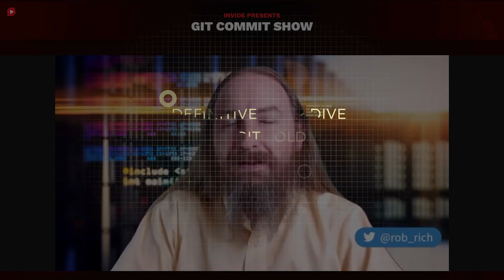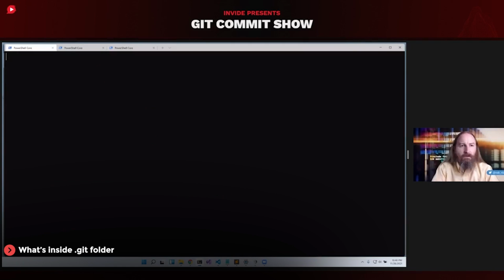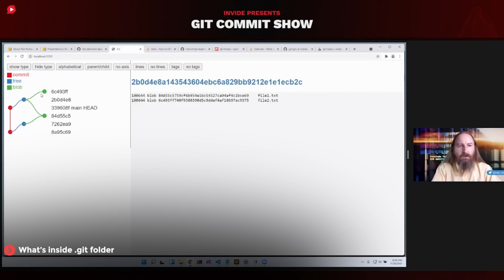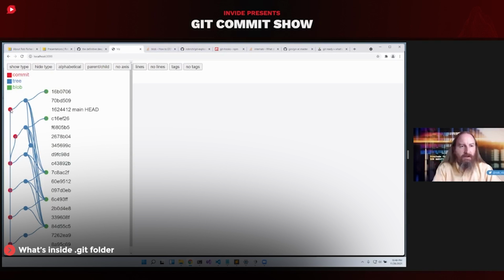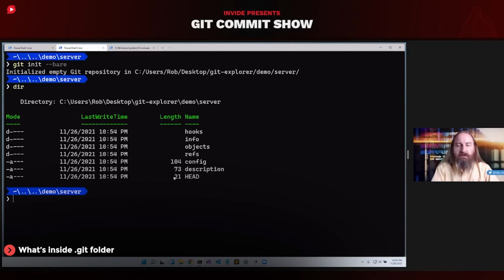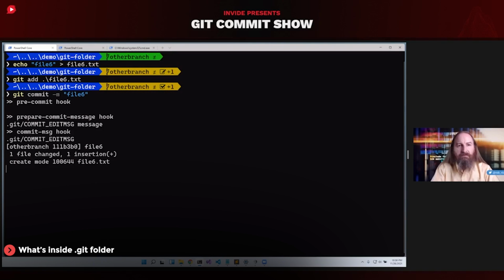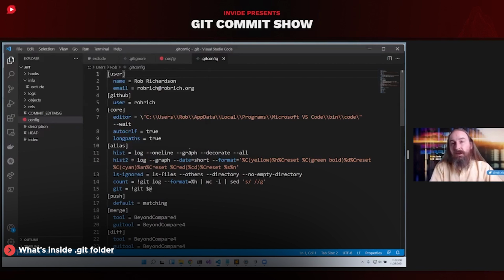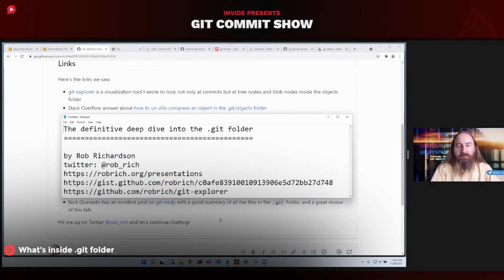What's inside the .git folder | Masterclass by Rob Richardson | Git Commit Show - S3Ep3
What's inside .git folder? In this 29 mins screen-sharing session, Rob walks you through that. The session is followed by a Q&A session that answers many doubts you might have.

About the talk:
What's in the .git folder? How are commits stored? How do branches work? We'll dive deep into the objects folder, unpack commits, look at the types of DAG nodes, examine object content, and build a complete visualization of the stored content. We'll also quickly look through Git hooks, Git config, and ref logs. Come experience the zen of git.

About the Speaker:
Rob Richardson is a book Author of SQL Server Source Control Basics. He's a software craftsman building web properties in ASP.NET and Node, React and Vue. He’s a Microsoft MVP, a published author, a frequent speaker at conferences, user groups, and community events, and a diligent teacher and student of high-quality software development.

Timestamp:
00:41: What’s inside .git folder
28:34: Q&A
28:41: What is Delta compression?
29:53: How does knowing about .git folder helps in everyday work as a dev?
32:03: Which tools do you use to show tree-like structures in UI?
33:03: More resources to further learn about git?

About the conference:
Git Commit Show is the biggest online developer conference organized by Invide with the purpose to be a 2-day hack for developers to learn about new things happening in tech and showcase their talent. It's completely online and free so that everyone gets an equal opportunity to learn irrespective of their location and financial background.

About Invide community:
Invide, the world's first accelerator for developers has been helping out developers to grow. Invide started in 2016 as a highly curated invite-only community of developers with strict selection philosophy and with 1.2% acceptance rate bringing focus on talent and breaking location barriers.